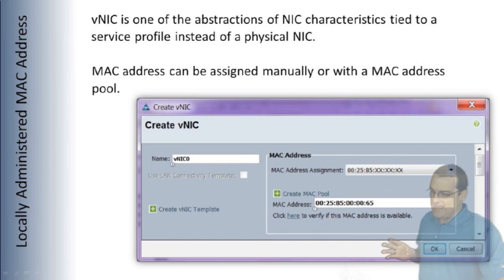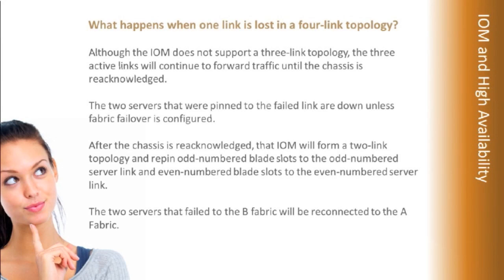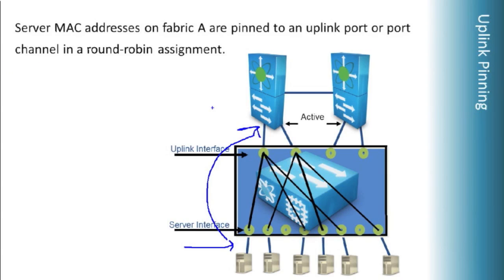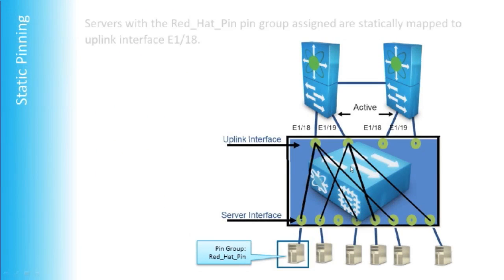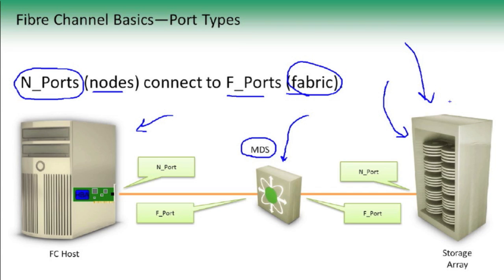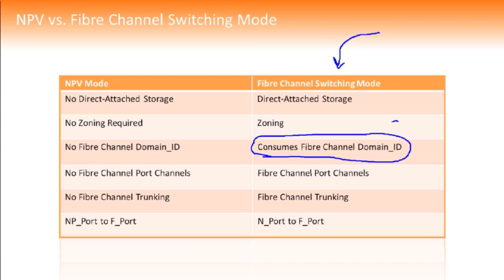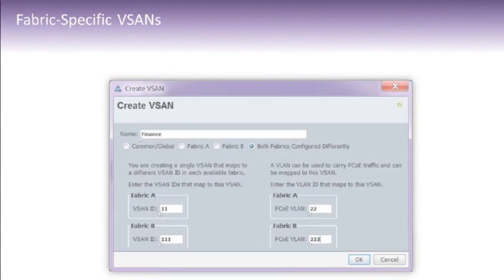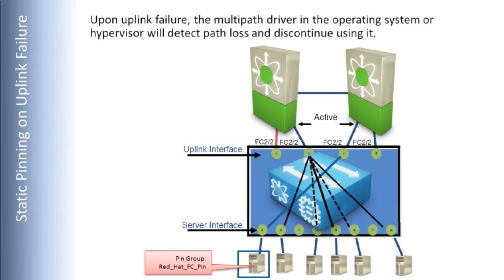Implementing Cisco UCS Part 1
In this video, Anthony Sequeira of StormWind.com walks through some of the keys to a Cisco UCS implementation.